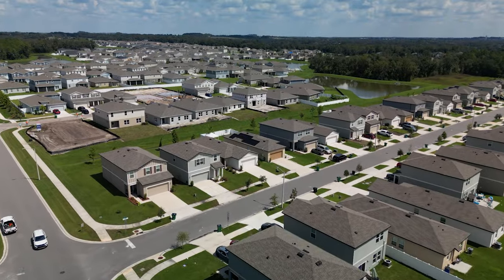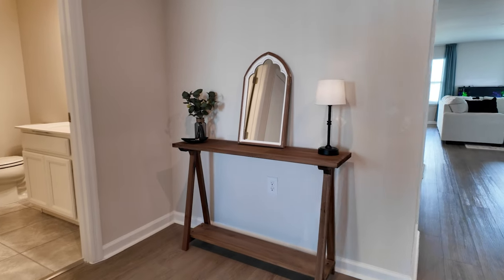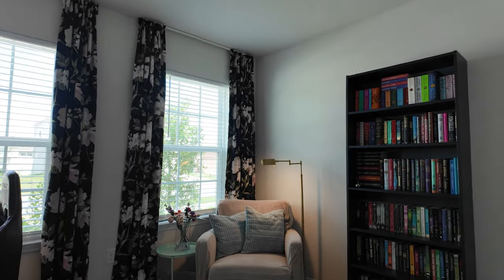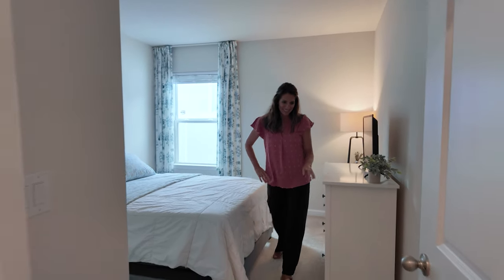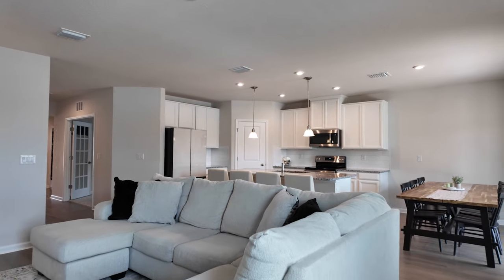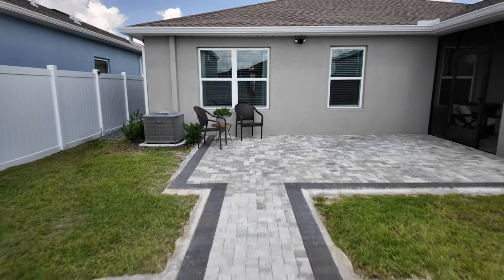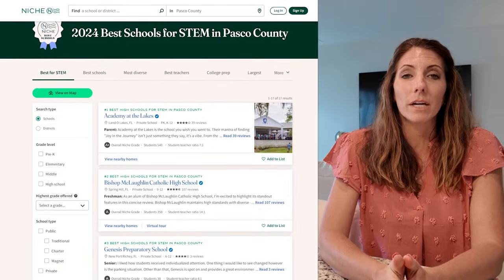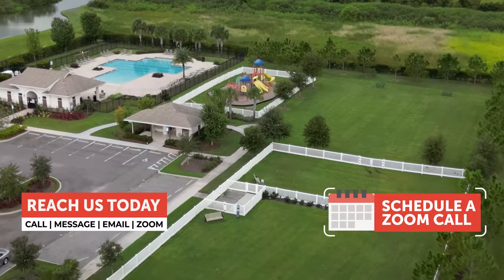What $380,000 Gets You in One of Tampa's Hottest New Suburbs, Zephyrhills, Florida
If you're considering moving to the Tampa Bay area and want to buy an affordable new home but don't want to wait for it to be built, you're in luck! Today, we're exploring this 2023 Baymont floorplan by Ryan Homes in one of Tampa's hottest suburbs, Zephyrhills.

The community amenities in the Chapel Creek subdivision include a resort-style pool, playground, dog park, and bike paths. It's just minutes from fantastic shopping and dining in downtown Zephyrhills, Wesley Chapel, and Dade City.

Home features include:
3 Bedrooms
2 Full Baths
2 Car Garage
1,823 sqft

35670 Osprey Perch Ln, Zephyrhills, FL 33541, is currently listed for sale at $380,000. The asking price is subject to change at the sole discretion of the homeowner.

For full property details, including photos, HOA fees, and school information, check out the listing

If you're considering buying, selling, or investing in the Tampa Bay area, we'd love to be your real estate team of choice!